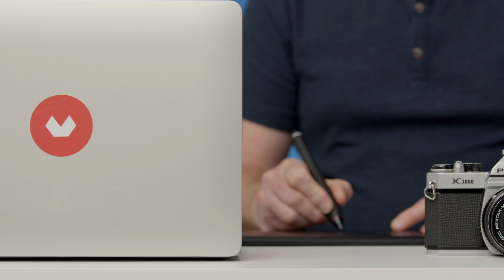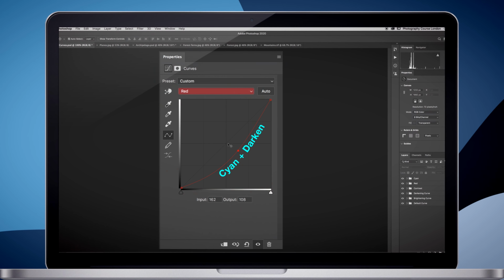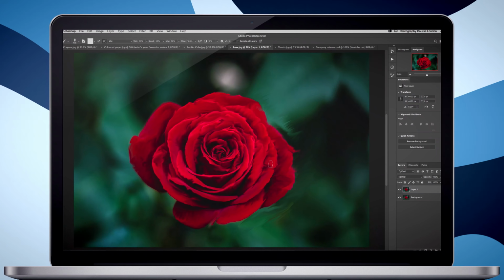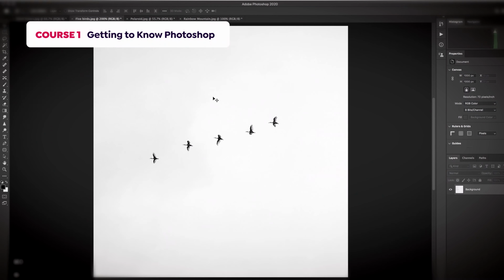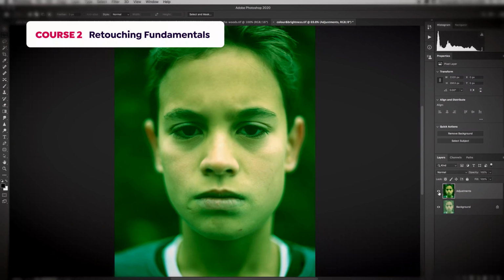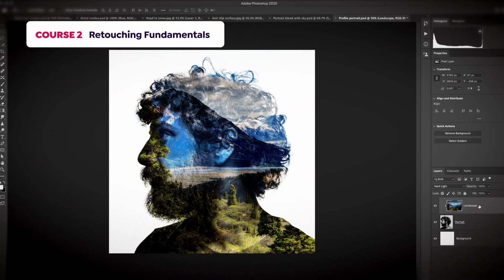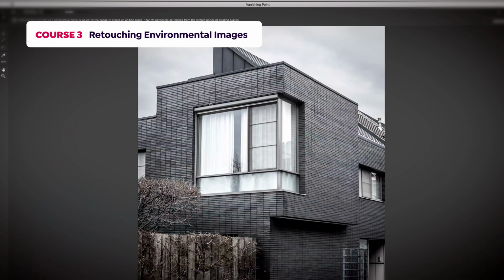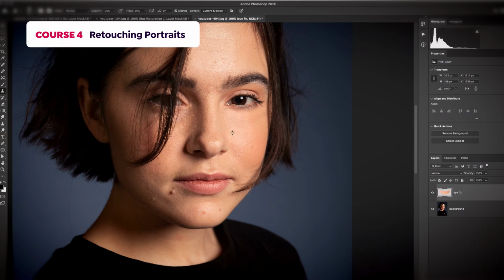Adobe Photoshop: Guía para fotógrafos principiantes | Un curso de Mikael Eliasson | Domestika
Aprende a retocar y editar imágenes al nivel de estándares comerciales usando un proceso de trabajo no destructivo

Adobe Photoshop está en el centro de casi todos los proyectos creativos, y más aún en aquellos que involucran fotografía. El proceso de edición no destructiva de Photoshop permite a los fotógrafos experimentar con todo tipo de estilos, configuraciones y, en última instancia, lograr la imagen exacta que se propusieron capturar mediante la edición y el retoque.